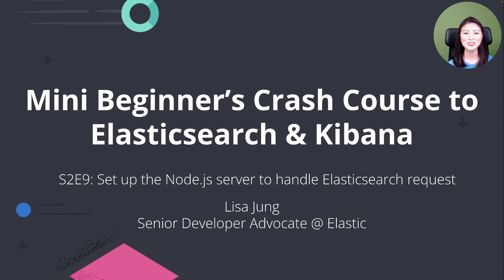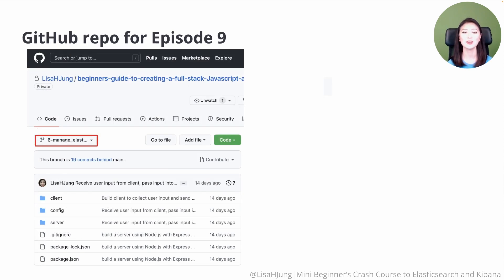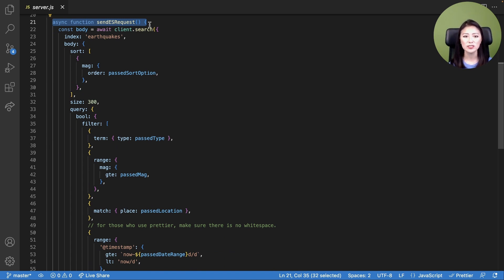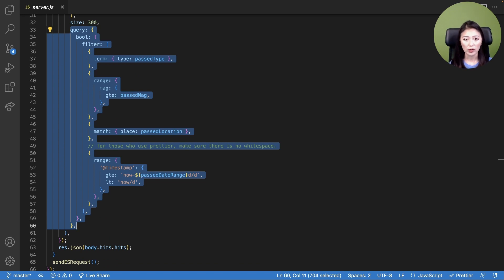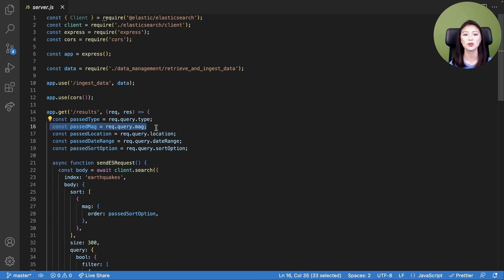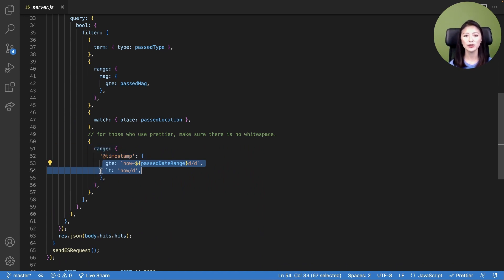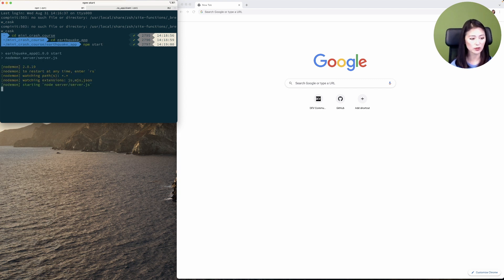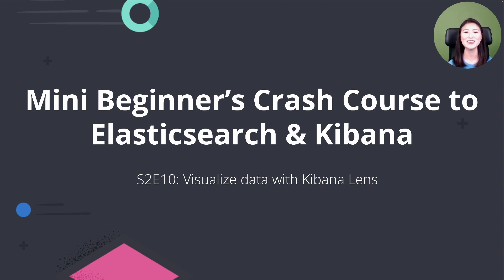S2E9: Mini Beginner's Crash Course on Building a Full Stack JavaScript App with Elasticsearch Part 9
S2E9: Set up the Node.js server to handle Elasticsearch request

This is episode 9 of season 2 of Mini Beginner’s Crash Course to Elasticsearch and Kibana.

Mini Beginner’s Crash Course is a course for developers with little to no experience with the Elasticsearch and Kibana or those who could use a refresher.

Join Elastic Developer Advocate Lisa Jung(@lisahjung) to learn how to:
-Build a full stack JavaScript app
-Connect the app to Elasticsearch
-Retrieve API data
-Transform the retrieved data
-Ingest transformed data into Elasticsearch
-Set up the app for search
-Display search results for the app user
-Visualize data with Kibana Lens

RESOURCES:
-Complementary blog part 9

All season 2 episodes start with S2 in the title!